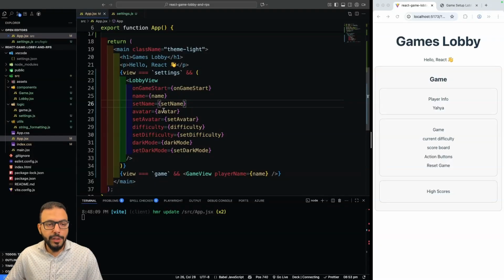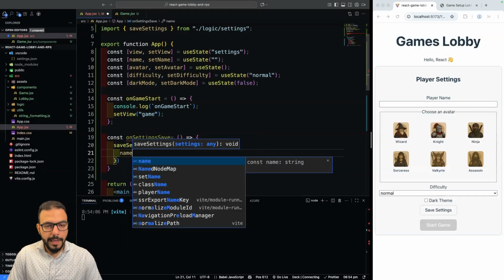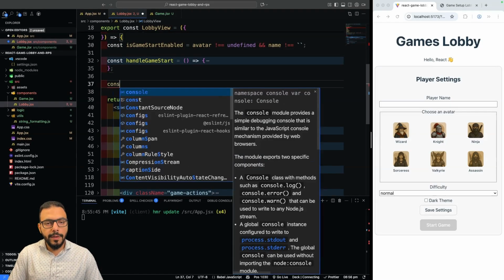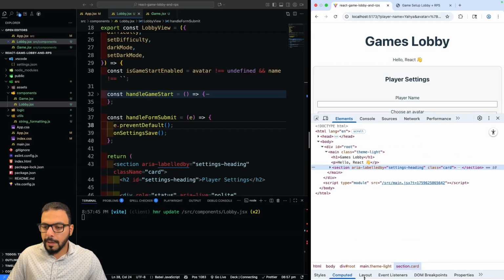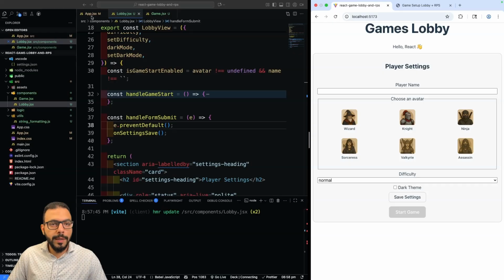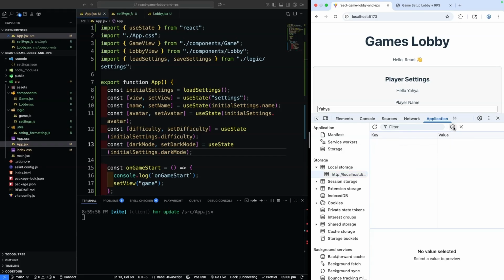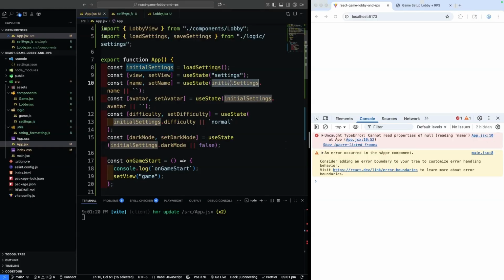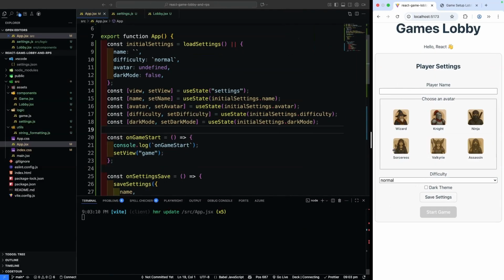React Game Lobby & RPS (pt. 6) Implementing Local Storage Settings Loader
This is a video about React Game Lobby & RPS (pt. 6) Implementing Local Storage Settings Loader

00:00 React Game Lobby & RPS (pt. 6) Implementing Local Storage Settings Loader